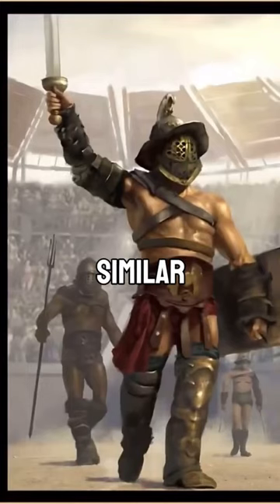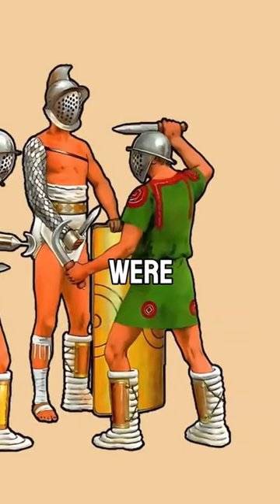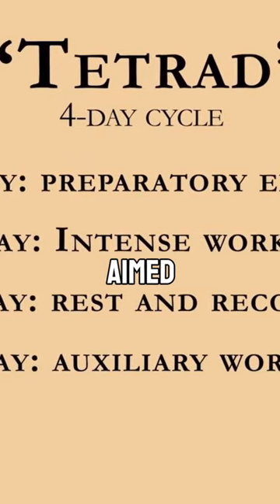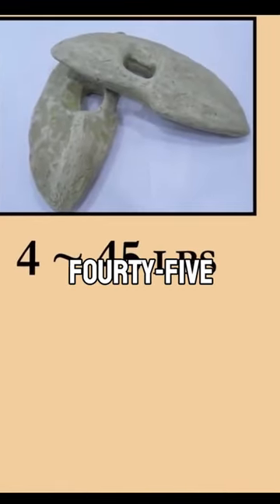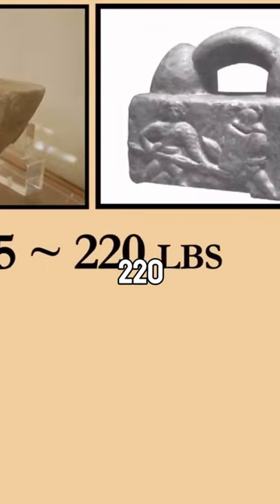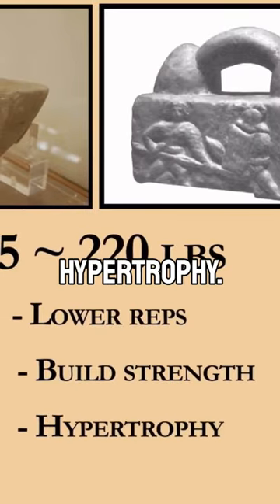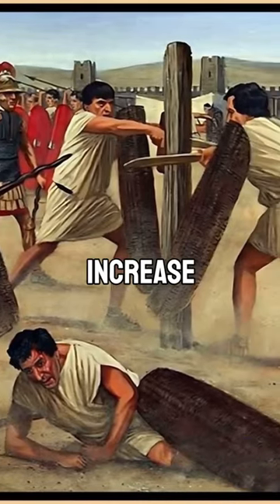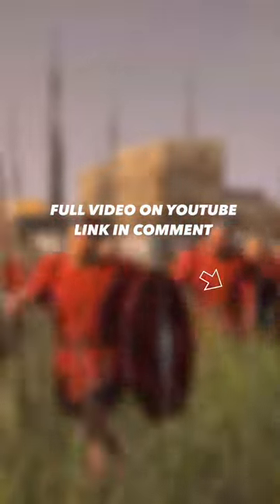The Gladiator Training Routine 💪🏼